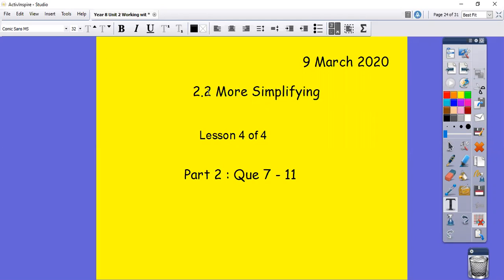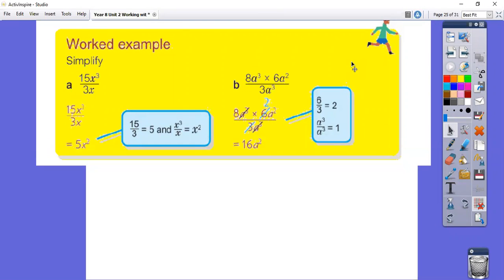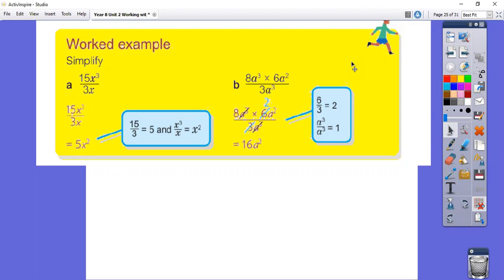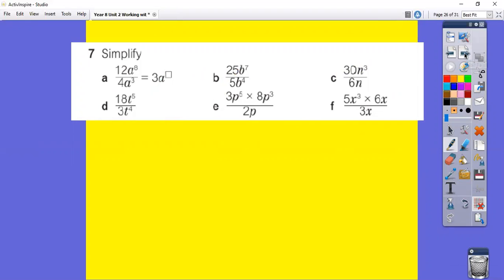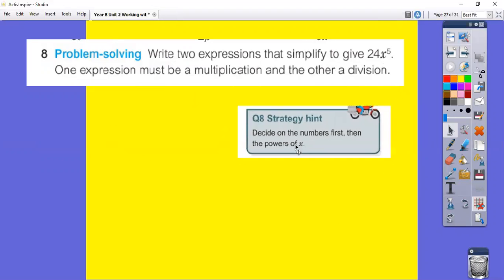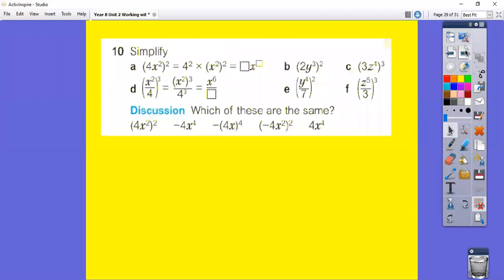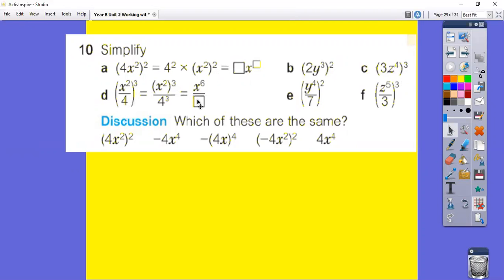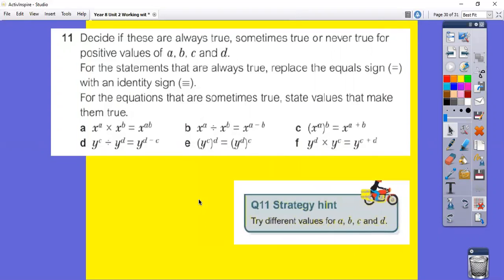Year 8 - Mathematics - Unit 2 lesson 4 of 4 - 9 April 2020